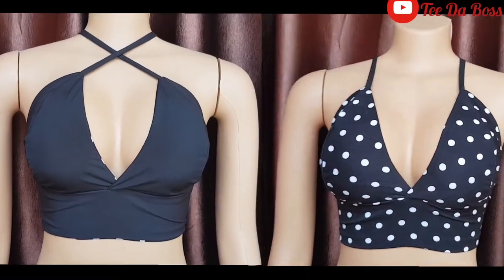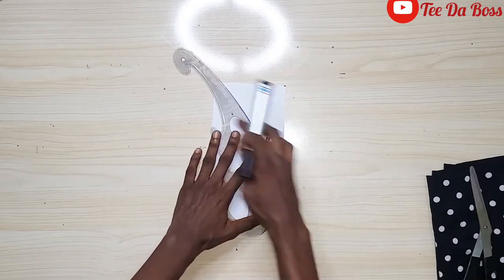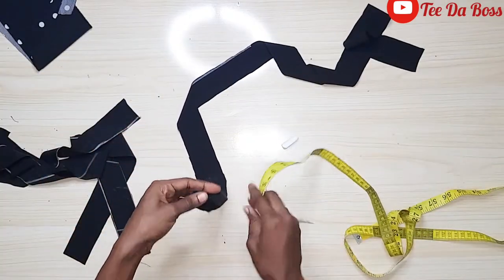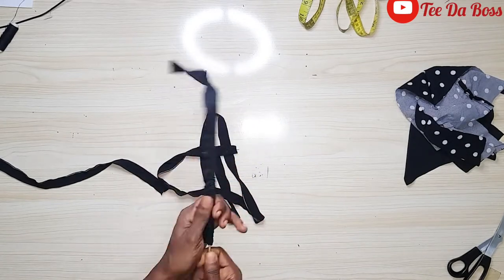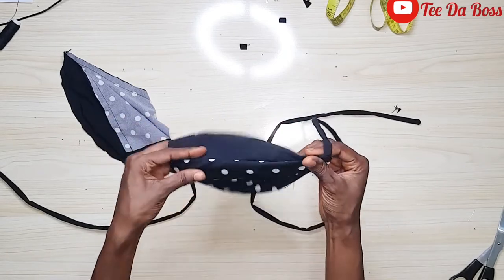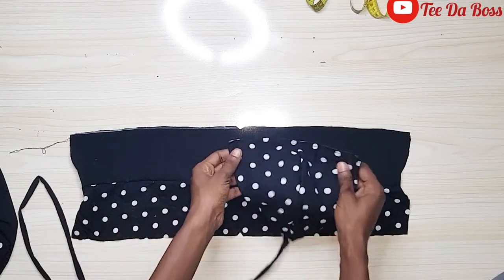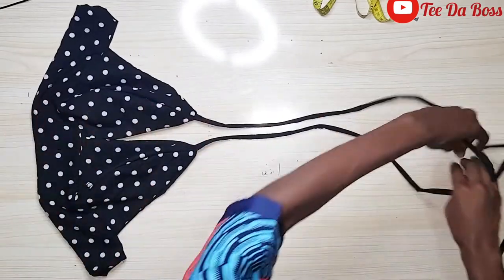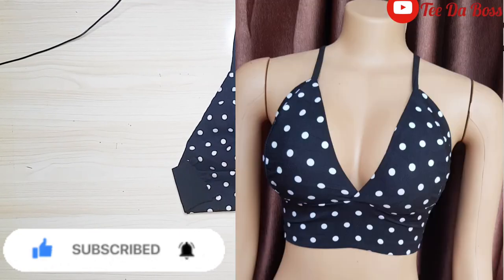How to make a reversible bralette top||easy step by step tutorial |beginner friendly